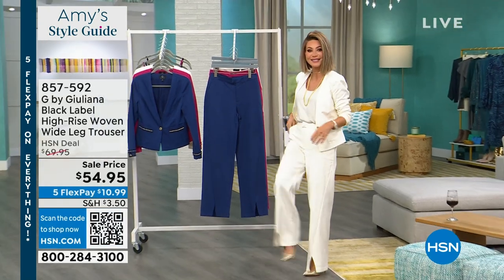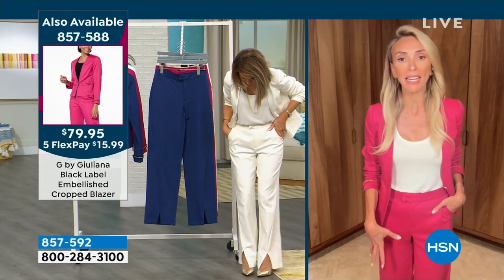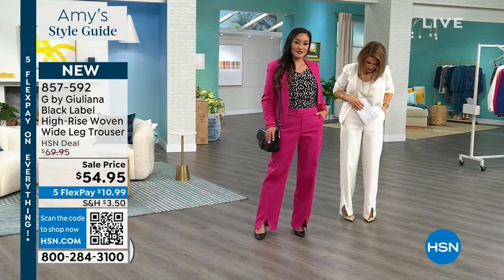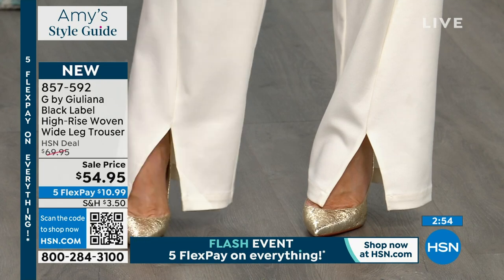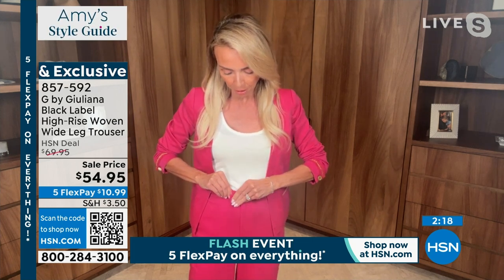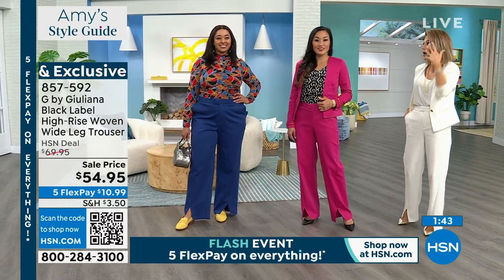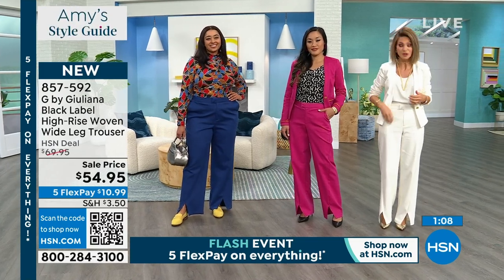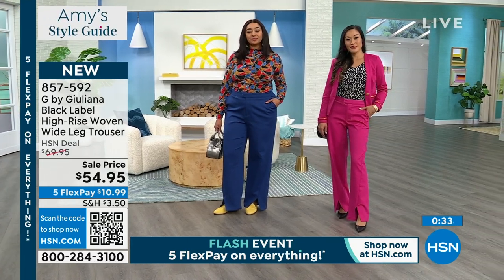G by Giuliana Black Label HighRise Woven Wide Leg Trouser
The classic good looks of these trouserstyle pants make anything they're paired with look instantly more luxe thanks to the woven double cloth fabric and flattering wide legs that cinch in close at the waist.